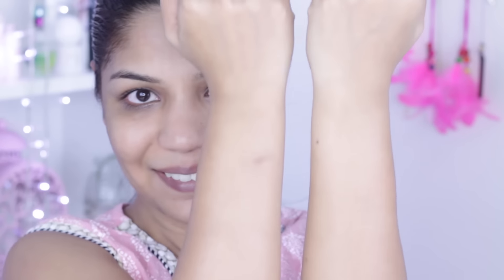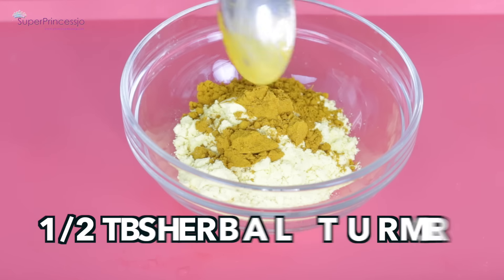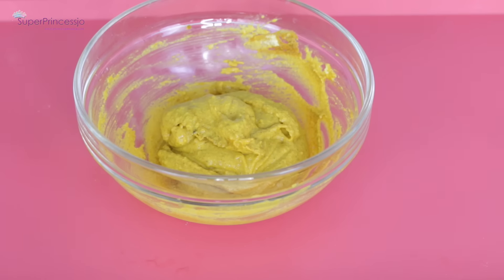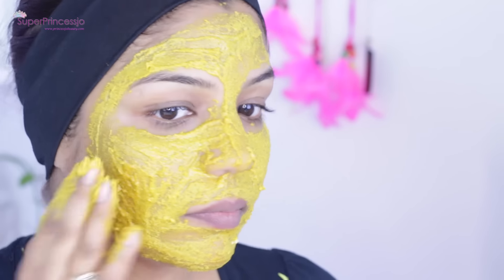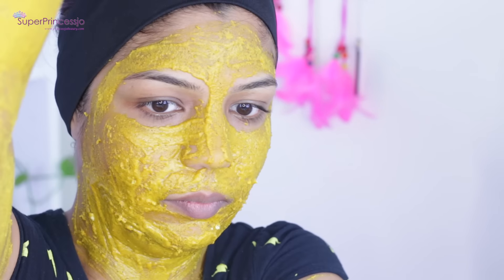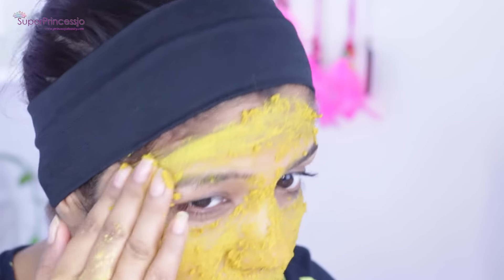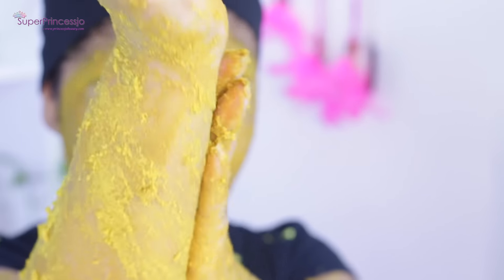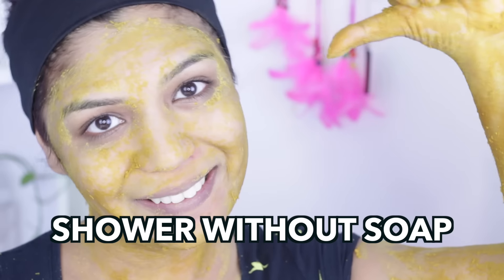Traditional Indian Body Polishing Get Smooth Shiny Skin| SuperPrincessjo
Traditional Indian Body Polishing !Get Diwali Ready.Traditional Indian Body Polishing Get Smooth Shiny Skin
This video is about How To Make Ubtan Powder At Home easy & simplest method.Since Diwali is just here ,I am sharing this video for that extra glow you can get for Diwali Makeup & look
How to do body polishing at home step by step.This has been used in Indian Skincare from centuries to get healthy ,glowy ,bright skin! Repeat Monthly Once to get healthy Skin Glowy Instant bright Skin at Home.For Brides to be use this weekly 2 months before wedding To get that bridal skin glow.
Apply it all over your body and let it dry for some time. Once the paste is dry, scrub it off gently and wash with normal water.

Please S U B S C R I B E & support me
My Youtube Gadgets :
Camera

Products Mentioned In This Video:
Besan
Herbal Turmeric
Milk

Be a part of My World, Check out my personnel life VLOG second channel

SUPERPRINCESSJO